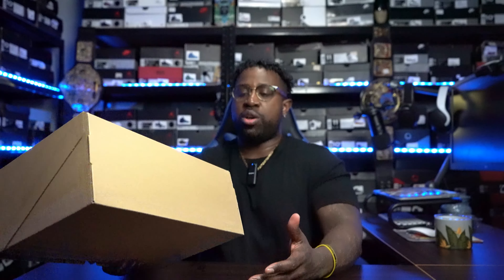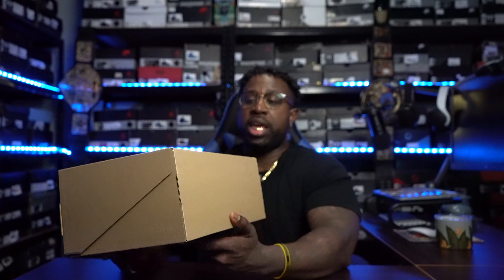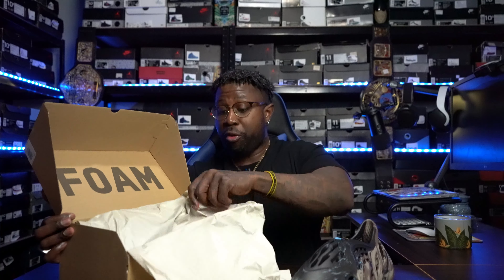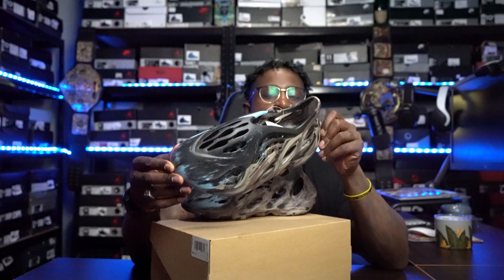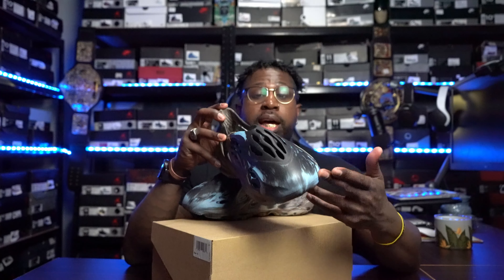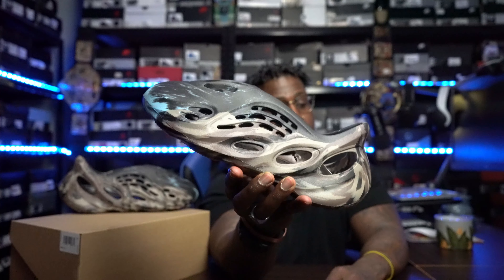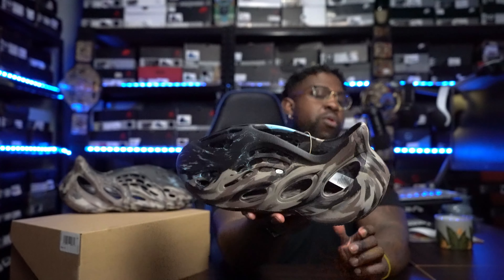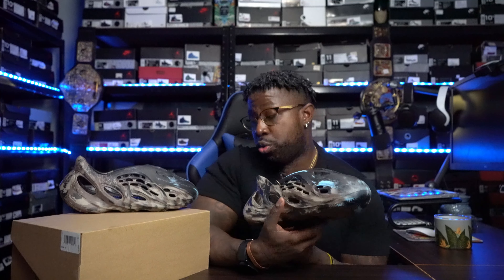DO PEOPLE STILL WEAR FOAM RUNNERS IN 2024???